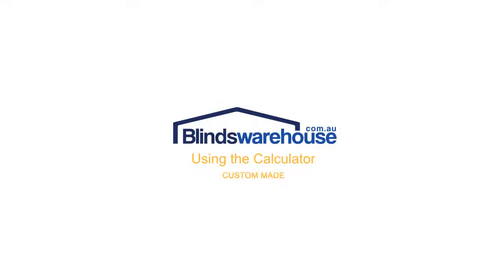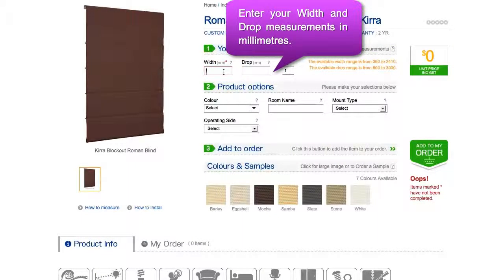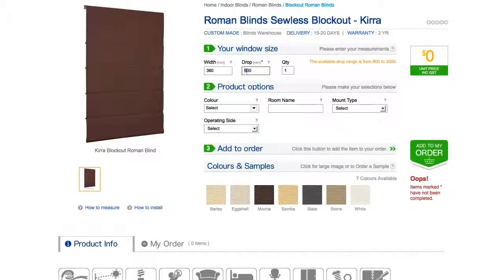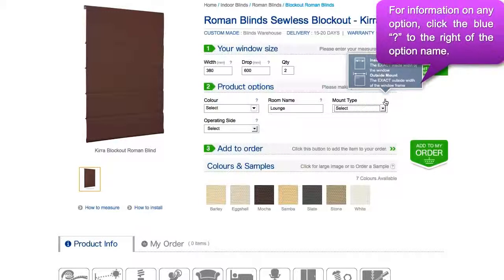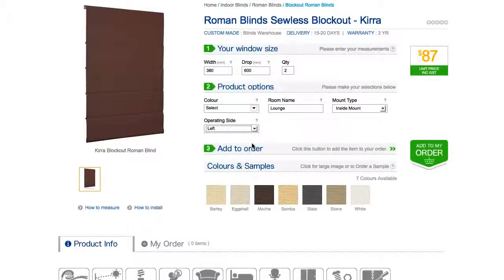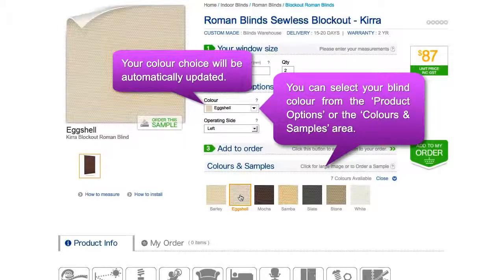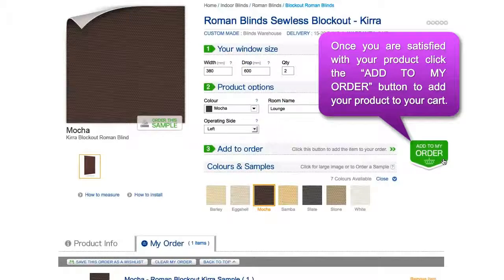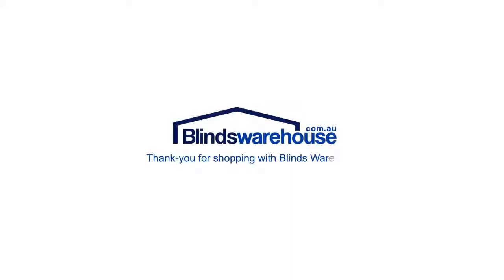Blinds Warehouse Using the Calculator Custom Made